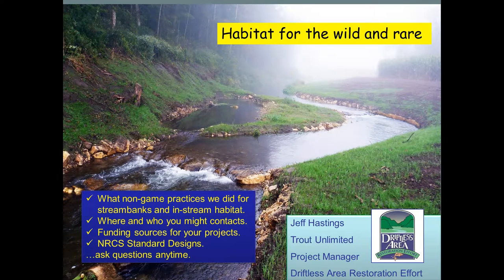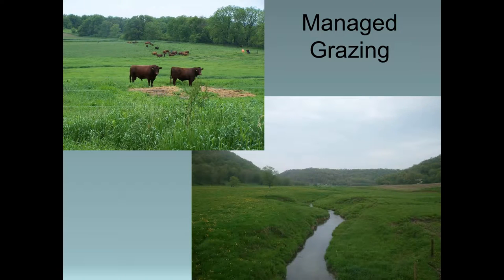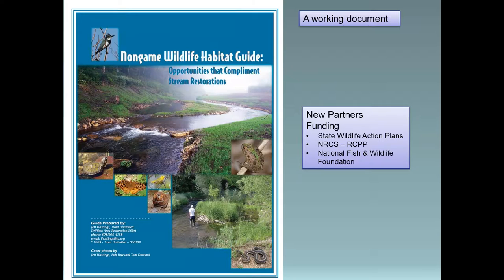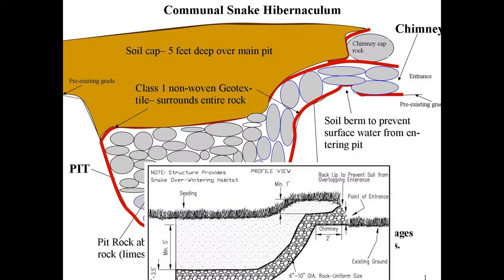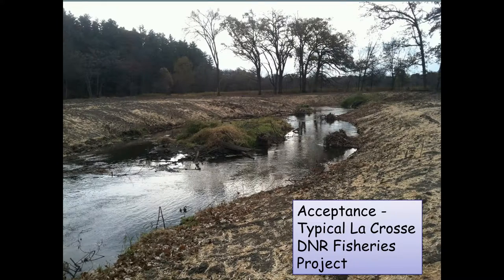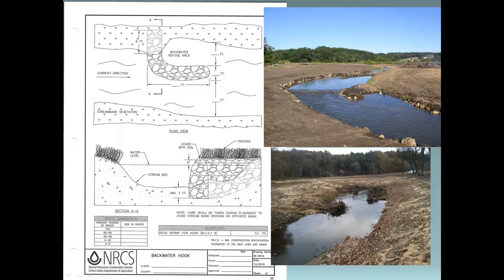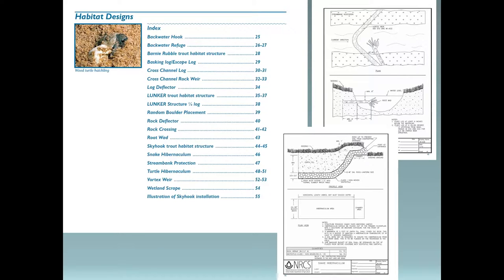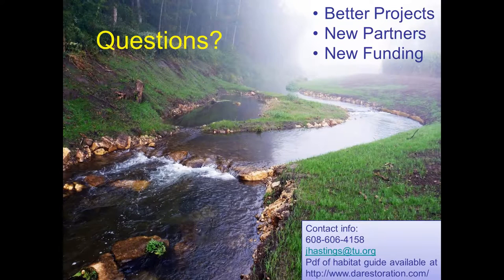Providing Habitat for the Wild and Rare Webinar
Each year federal, state and county conservation agencies spend millions of dollars to stabilize streambanks and create habitat for trout.  However, past stream restoration projects in the upper Midwest have often not incorporated habitat for nongame species such as snakes, frogs, turtles and birds, primarily because of a lack of knowledge about those species’ habitat needs.  Trout Unlimited has been working with nongame biologists and stream restoration specialists to determine when and design where habitat for nongame species would be beneficial.  Since the development of a habitat guide, county, state, federal and nonprofits have completed over forty projects that have incorporated features for nongame species.

Hosted by WI Land+Water on July 13, 2016

Presenter Information:
Jeff Hastings, Trout Unlimited Dirftless Area Restoration Effort Project Manager